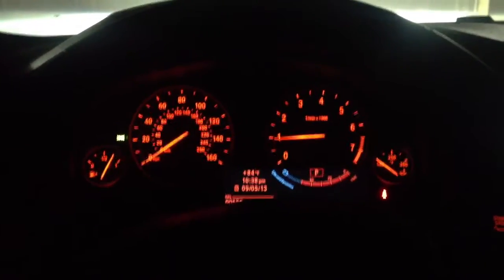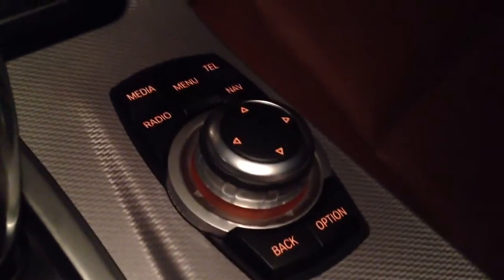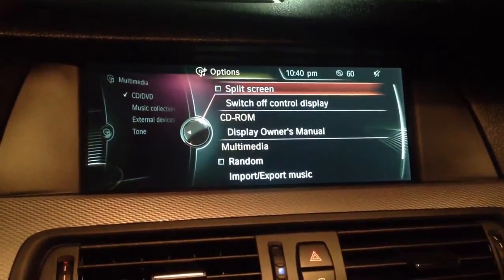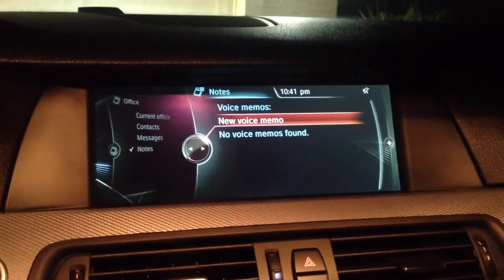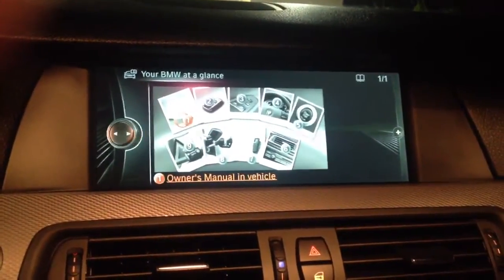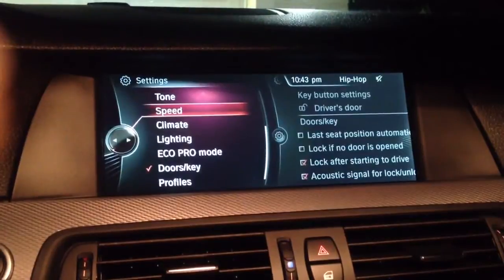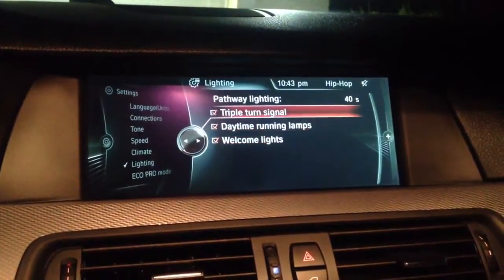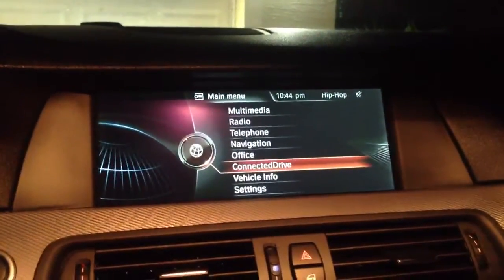2013 BMW 535i M Sport iDrive Overview(HD)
A quick overview of BMW's iDrive display.